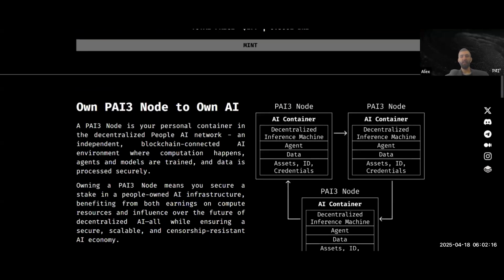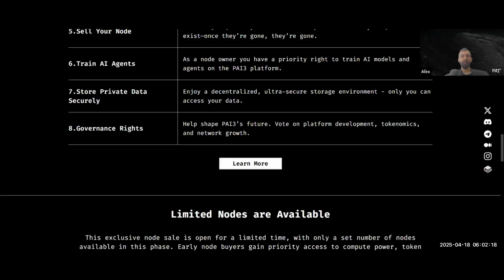FireSide Chat Episode 4 – How to Make the Most of My PAI3 Node | PAI3 Deep Dive Series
Welcome back to the PAI3 Deep Dive Series — where we unpack the decentralized AI future, one episode at a time.

In Episode 4, we go beyond the basics. If you’ve been wondering how to truly maximize the potential of your PAI3 Node — from earning rewards to contributing to AI that you actually own — this is your guide.

🎙️ Hosted by:
Alex – Community & Ecosystem Growth Manager at PAI3
Daniel Harrow – Chief Science Officer at PAI3

💡 In this episode:
- Why your spare compute matters more with PAI3
- How PAI3 Nodes are different from other node networks
- Real benefits of becoming a PAI3 infrastructure participant
- Earning, governance, and ethical AI ownership

Tips for getting the most out of your node setup

If you’re a node operator, decentralized AI enthusiast, or just curious about the movement to take AI infrastructure back from corporate monopolies — this one’s for you.